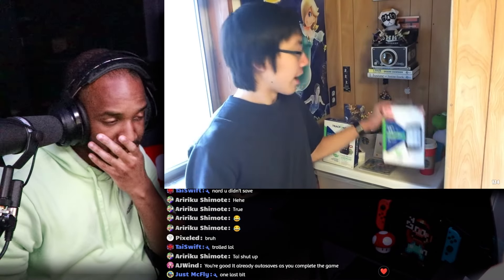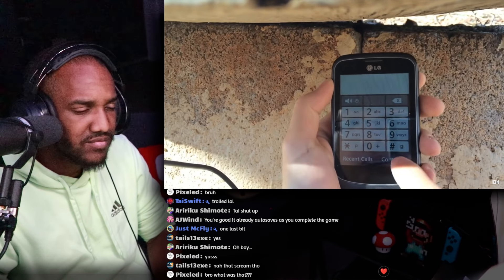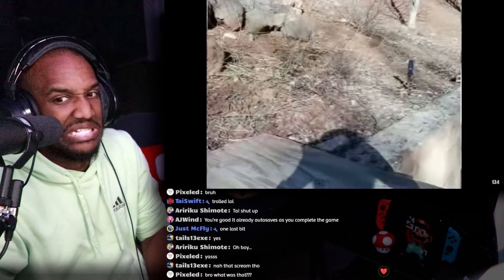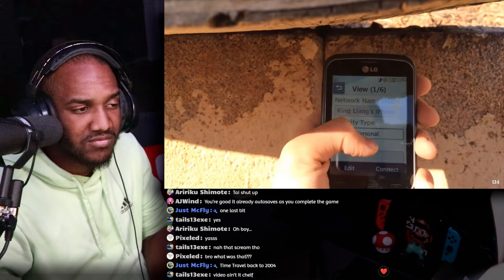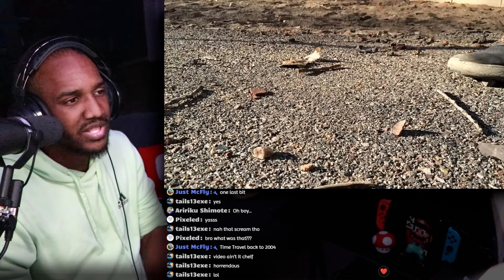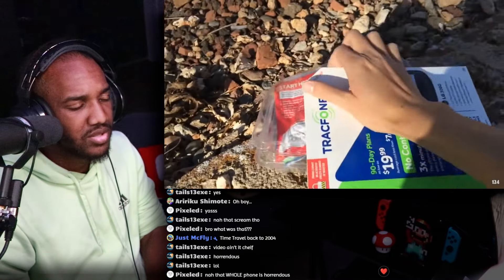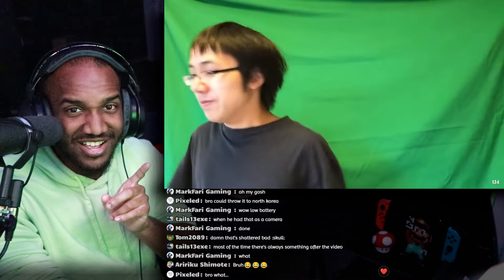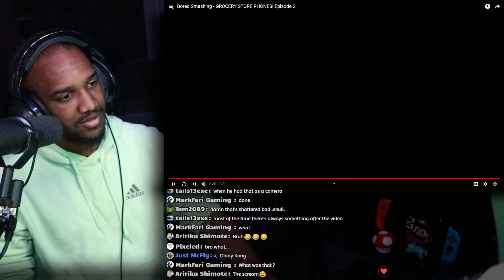Plainrock smashes Grocery Store phones [EPISODE 2] Reaction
Bored Smashing - GROCERY STORE PHONES! Episode 2 Reaction (from Plainrock124)